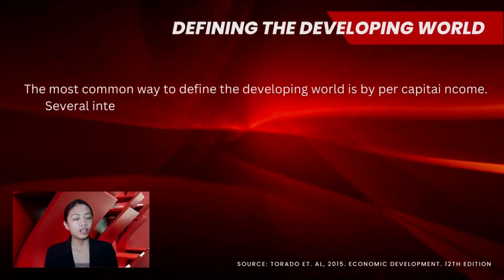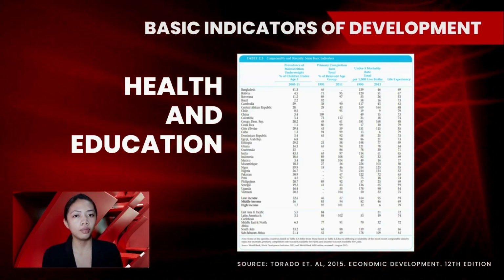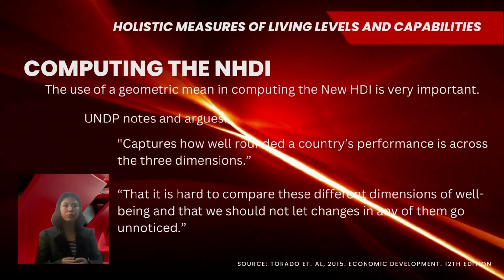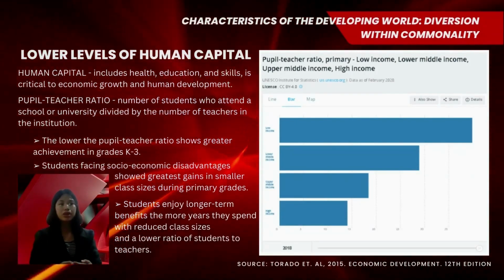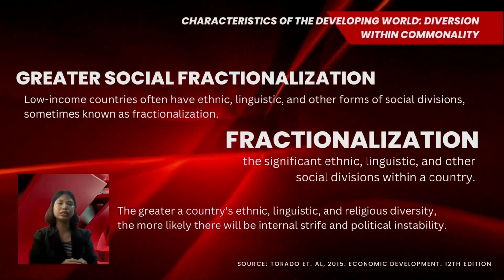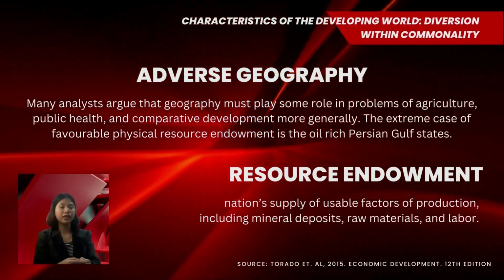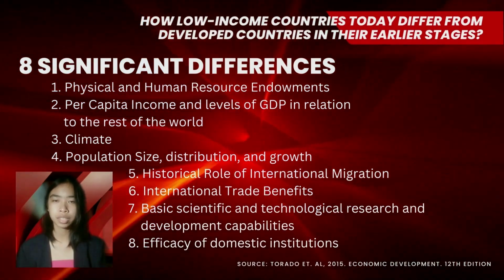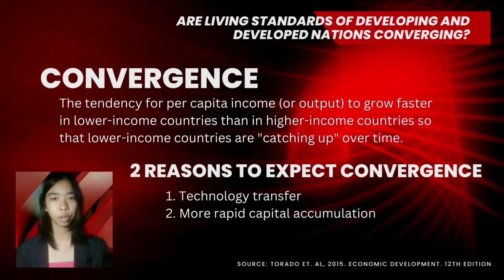BSA 2A - Comparative Economic Development - Acero, Dayaon, & Destresa